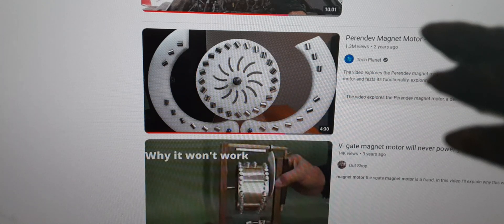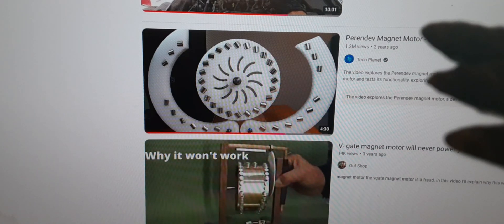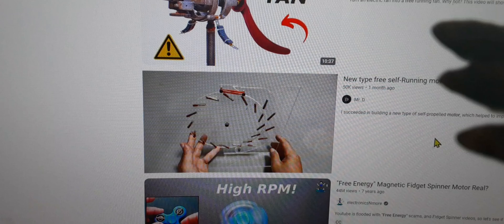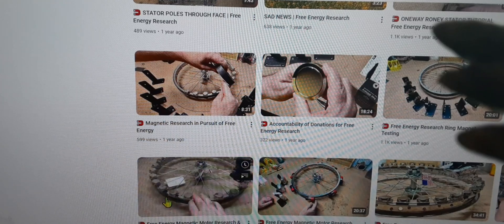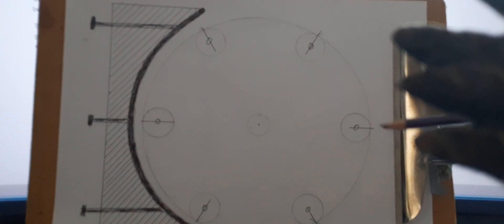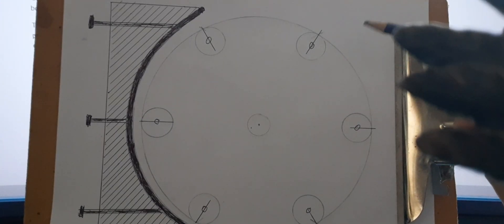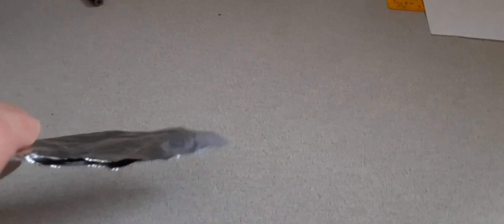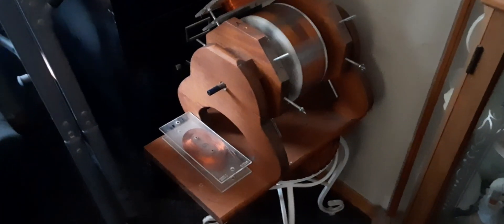Why Magnet Motors Fail and can we fix the problems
I'd rather manipulate a steel stator plate than a magnetic field. Can we get this type of motor to work? The odds are against us but "With God, all things are possible" .Mark 10:27